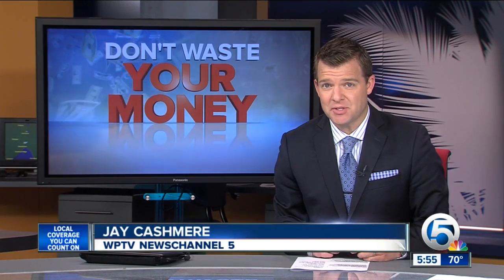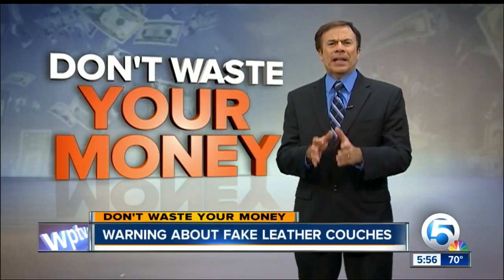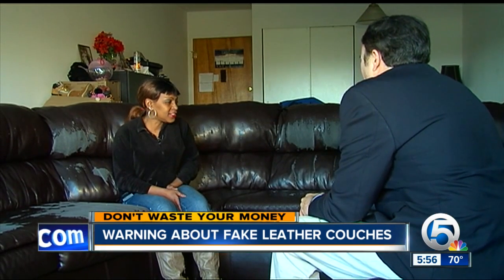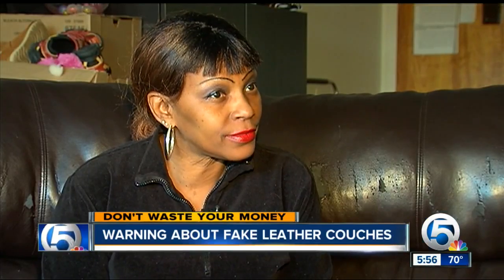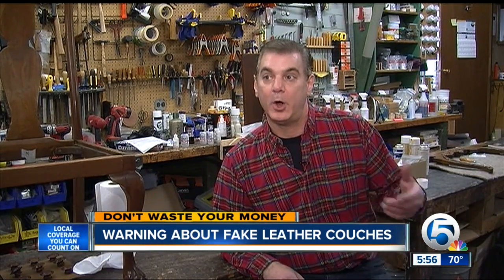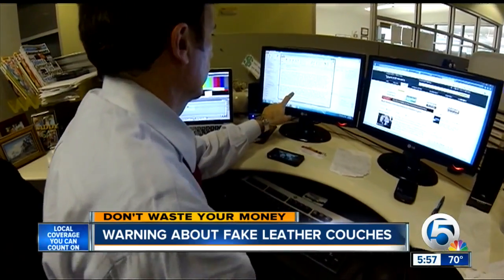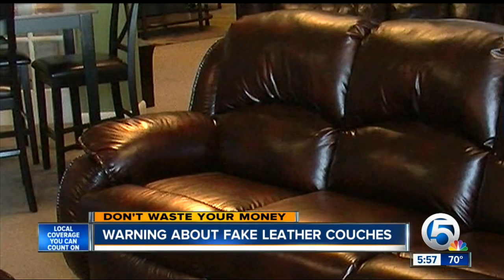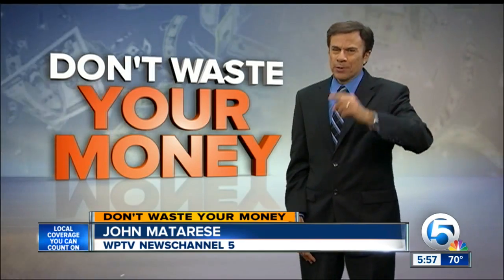Warning about fake leather couches